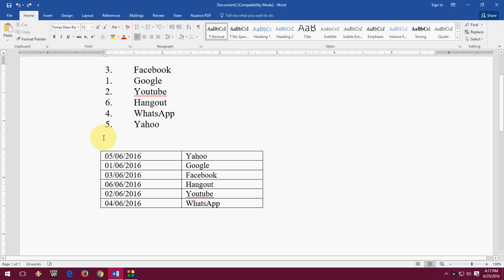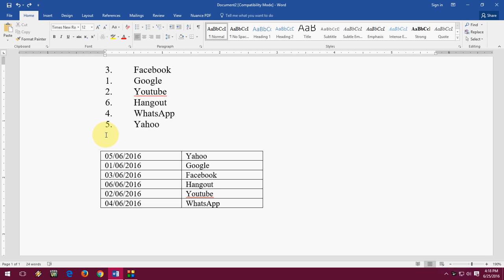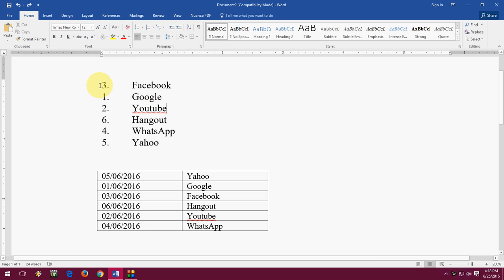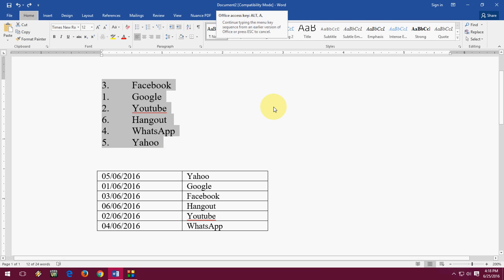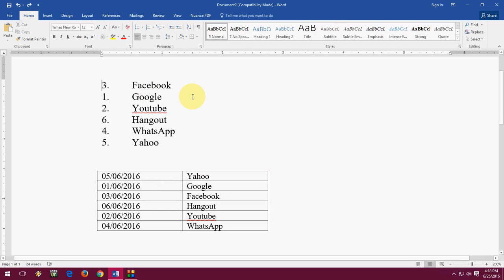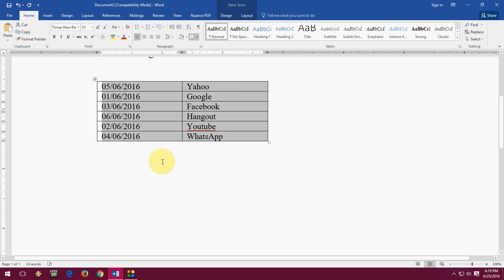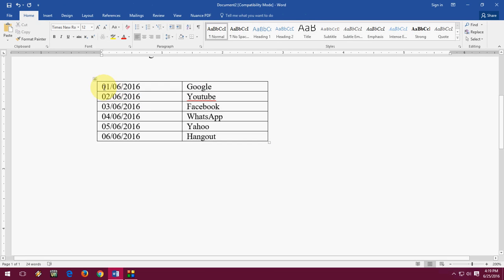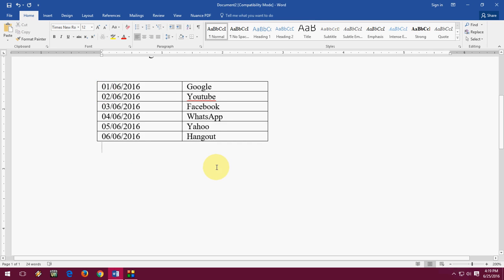How to Sort Number and Date in MS Word (Ascending/Descending)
How to sort Ascending or Descending Numbers and Dates in MS Word.